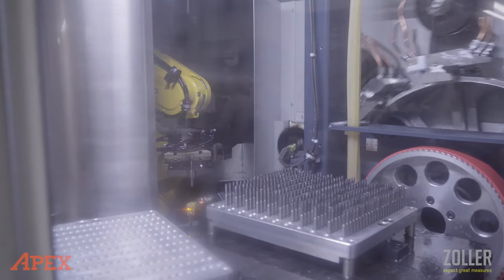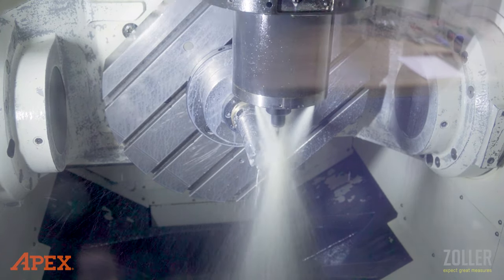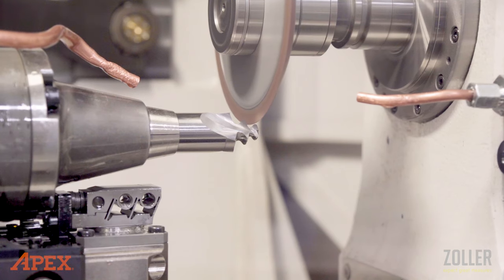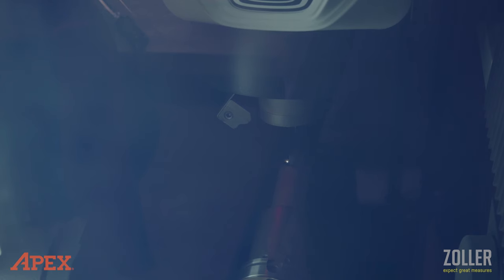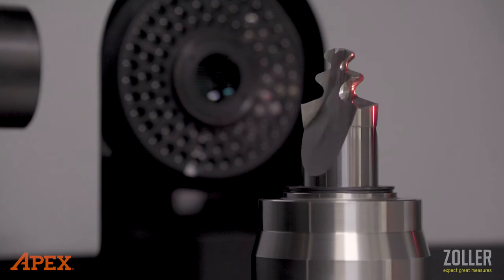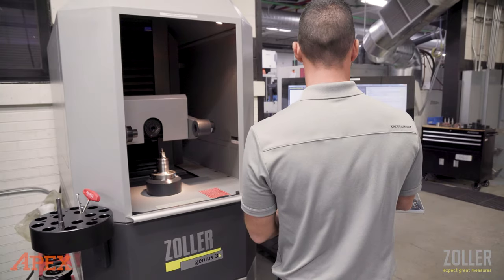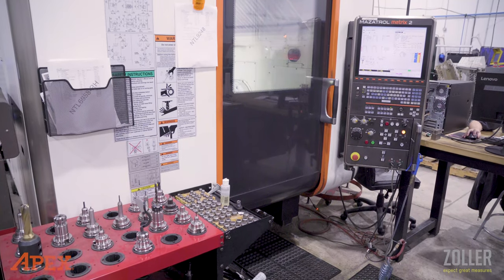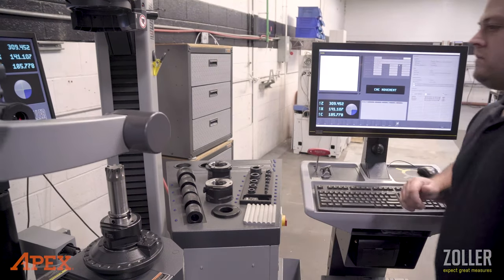APEX Cutting Tools Case Study by ZOLLER Inc.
APEX Cutting Tools, located in St. Catharines, ON, CA, has been using ZOLLER for years. We went on-site and sat down with General Manager Bill McMaster to figure out how ZOLLER and APEX are the perfect pair for more efficient manufacturing.

A special thanks to Bill McMaster and to APEX Cutting tools for their hospitality and for their continued support of ZOLLER Products.